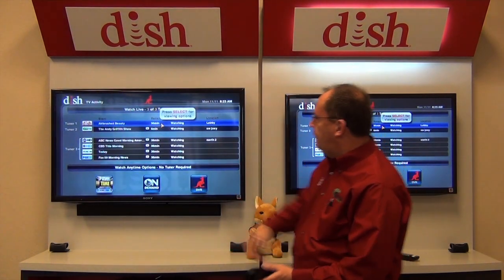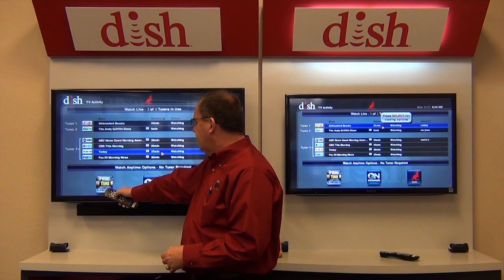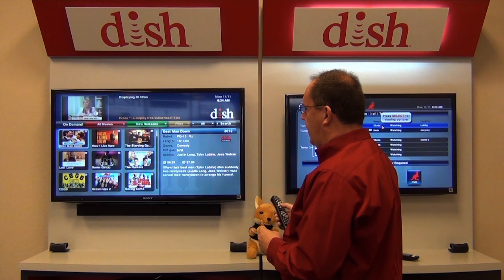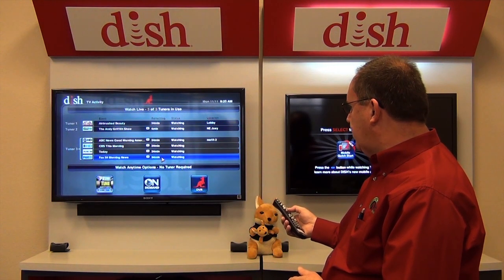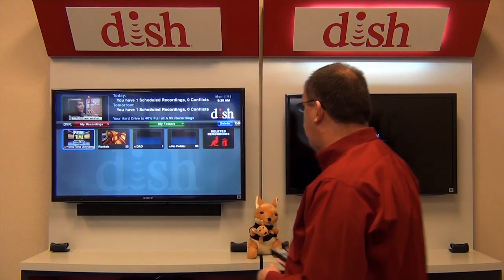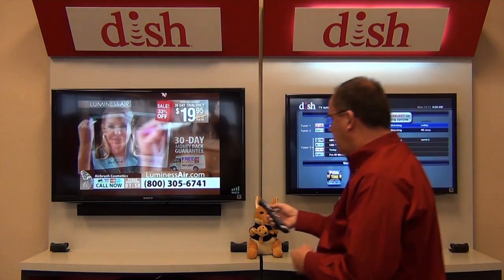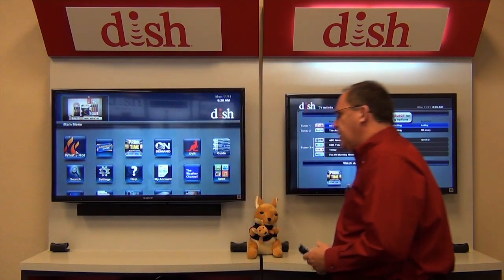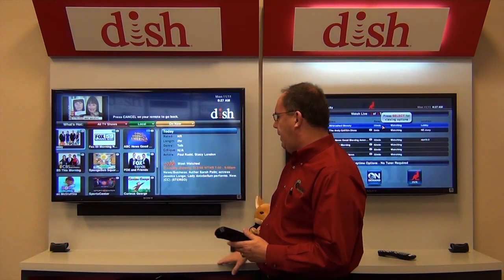American Wireless | Hopper Demo Part 2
Jeff Raver demonstrates the Hopper home DVR by DISH.